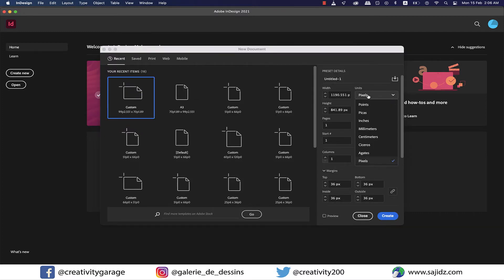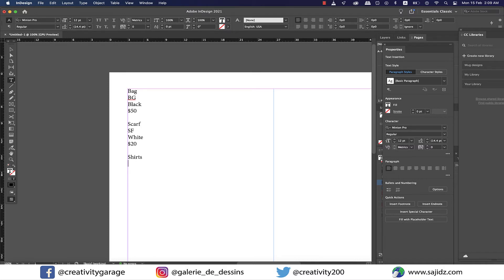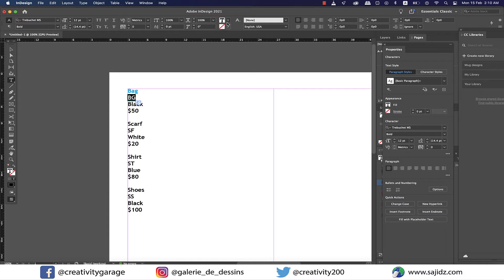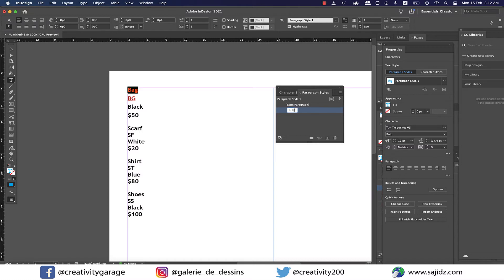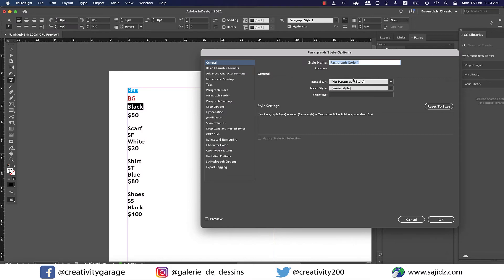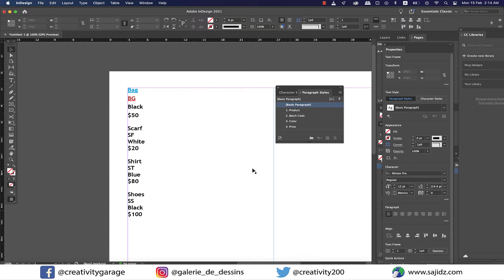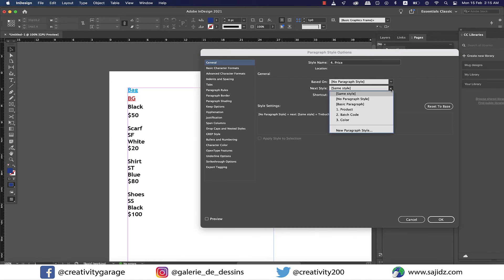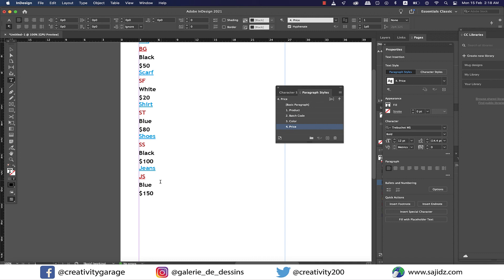Learn to create the Next Style in Adobe InDesign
In this video you'll learn to create the Next Style in Adobe InDesign. You'll learn how to make a list using next style indesign. For next style to be applied to your content, you need to first create paragraph styles and then apply next style to them, so watch the video till the end and do share your thoughts in the comments.